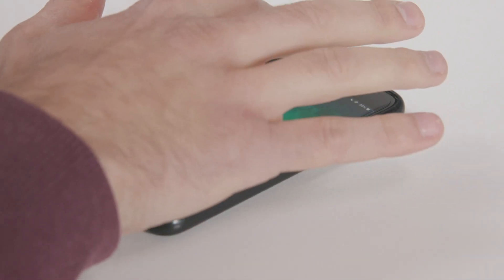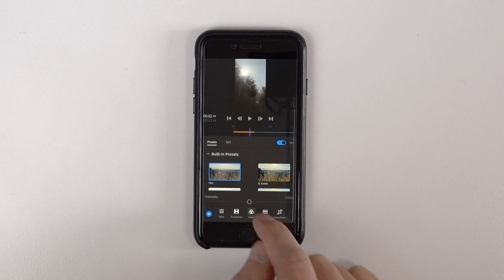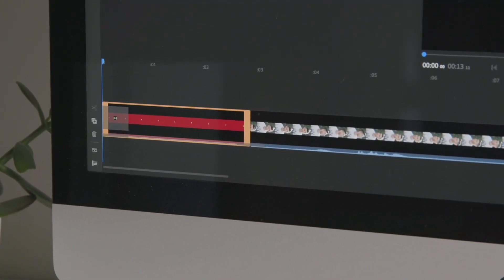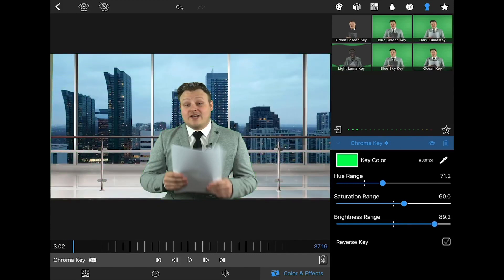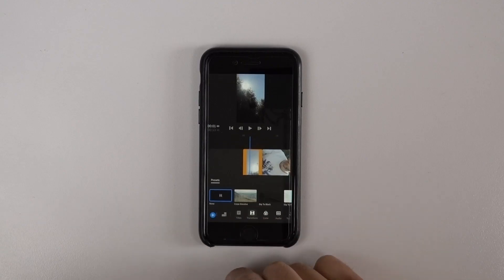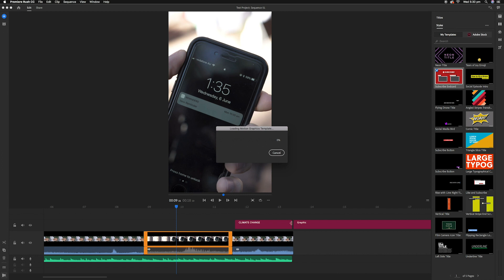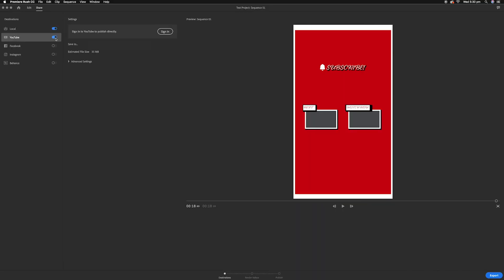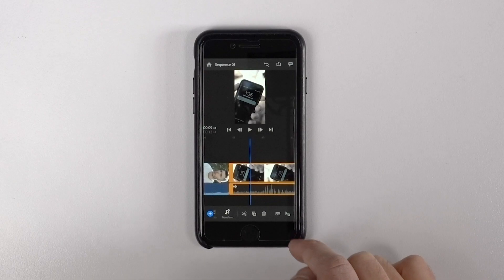Editing On The Go - Premiere Rush CC!!